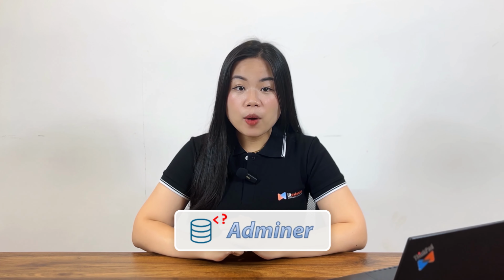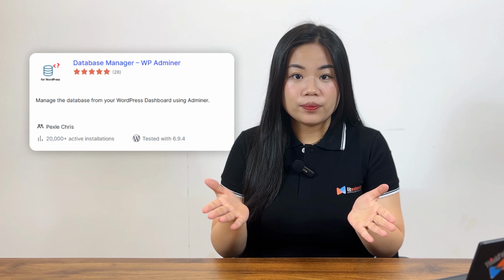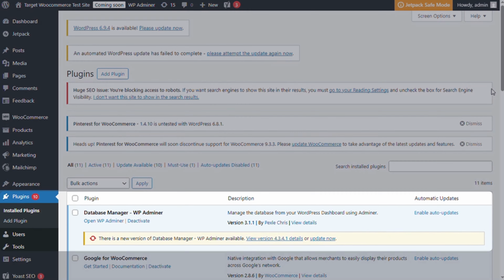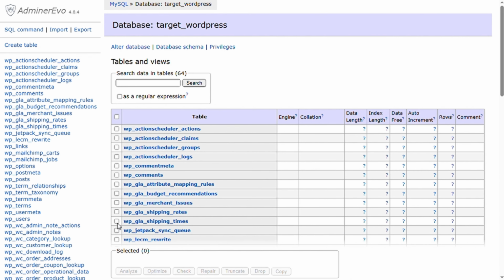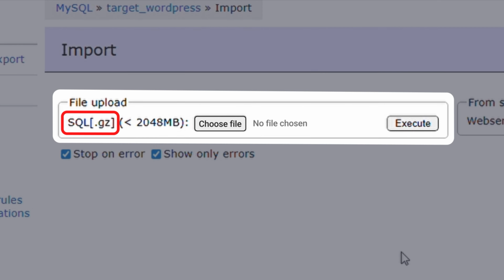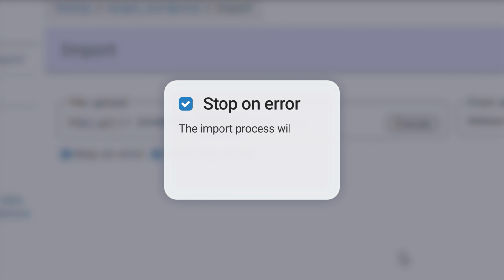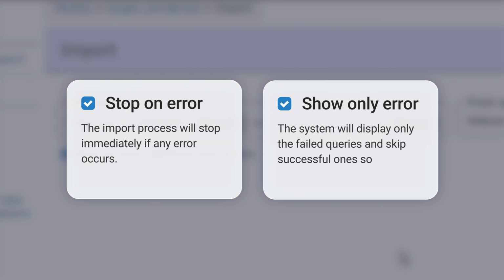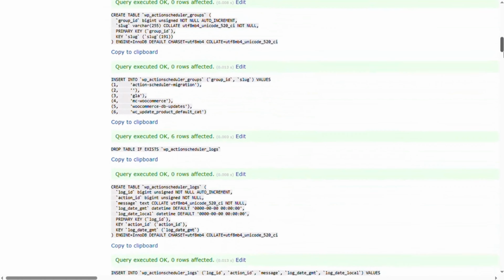How to Import WordPress Database: 2 Methods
Planning to import a database into WordPress? In this step-by-step guide, we explain two available methods: importing a compatible database directly with Adminer and using LitExtension’s All-in-One Migration Service for a managed website or store transfer.
By the end of this video, you will understand how each method works, which technical requirements and limitations to consider, and which approach may suit your database size, server setup, and migration needs.
📌 VIDEO CHAPTERS:
00:00 Introduction
00:36 Method 1: Import a WordPress Database with Adminer
02:05 Method 2: Migrate Data with LitExtension All-in-One
03:44 Which Method Should You Choose?
✅ WHAT DATA CAN BE IMPORTED OR MIGRATED?
Depending on the selected method, you may be able to import or transfer:
✓ Compatible WordPress database tables and records through Adminer
✓ Products, categories, and other supported catalog data
✓ Customers and order history
✓ Website pages and other supported content
✓ Other supported website or store-specific data
A direct database import generally requires access to the database, hosting environment, and WordPress configuration. Database compatibility, file size, server limits, table prefixes, URLs, plugins, and custom structures may affect the result.
Available LitExtension entities depend on your source platform, database structure, WordPress or WooCommerce setup, plugins, custom fields, and project requirements. Some data may require additional configuration or custom migration.
📚 RESOURCES:
► Explore WordPress migration services:
🚀 NEED HELP IMPORTING OR MIGRATING YOUR DATA?
LitExtension helps merchants transfer supported products, customers, orders, categories, content, and other website or store data to WordPress and WooCommerce.
The managed migration process may include technical assessment, migration configuration, testing, full data transfer, and post-migration assistance, depending on the agreed project scope.
👉 Start your free demo migration:
💬 NEED MIGRATION SUPPORT?
Our support team accepts requests through live chat, support tickets, and email. Available channels and response times may depend on the selected migration plan and project scope.
💬 Are you importing a database into WordPress or migrating an existing website? Share your questions or import issues in the comments below!